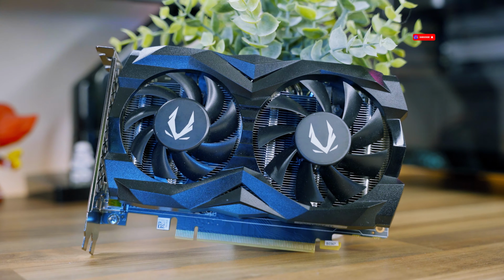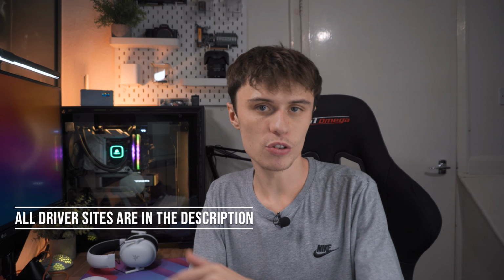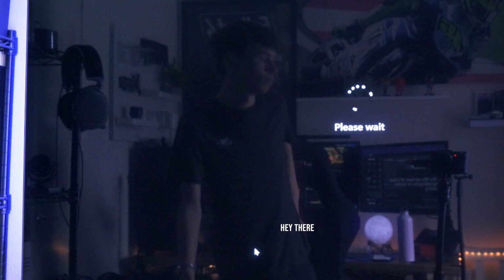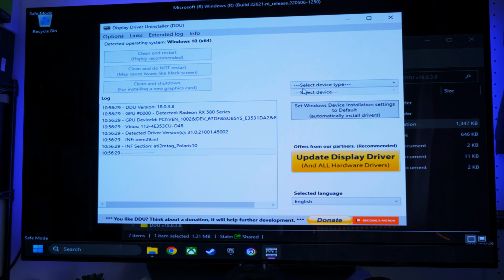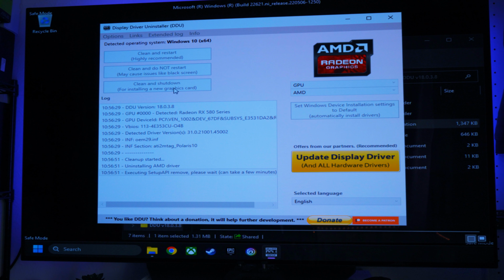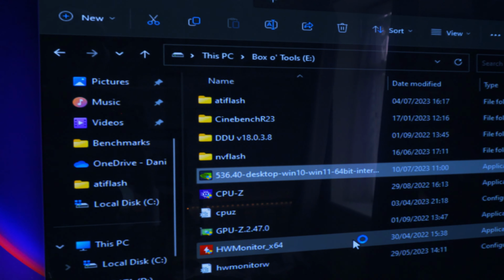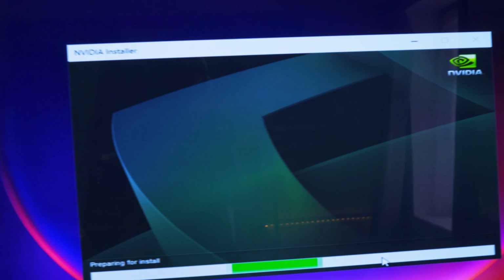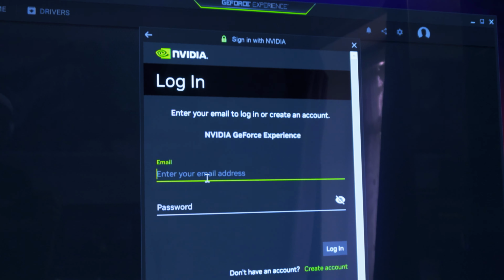How to Upgrade a GPU in your Gaming PC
Upgrading your GPU might be a daunting process. But don't worry, as I have made this guide which will ensure your GPU upgrade will go as smoothly as possible. In this video, I upgrade from an AMD to an Nvidia card, but the general process can be applied to all manufactures

Testing System Specs:
AMD Ryzen 5 5600G
Patriot Viper 16GB 3600MHz CL17
1TB Sabrent Rocket Gen 3 NVMe SSD
512GB XPG Gen 3 NVME
ASUS Strix B550-F
Corsair CX650-F RGB
Open air case

My Video Gear:
Camera body
Main lens
My favourite B-roll lens
My favourite lens for photography

Audio Gear:
Main mic
Secondary mic
My PC mic

Recording accessories:
Ring light
Camera cage (for ZV-E10)
RGB video light

0:00 Introduction
0:09 HOW TO UPGRADE YOUR GPU
2:08 UNINSTALLING THE OLD DRIVERS
3:49 PHYSICAL UPGRADE
5:04 INSTALLING THE NEW DRIVERS
6:39 CONGRATS, YOUR DRIVERS ARE INSTALLED